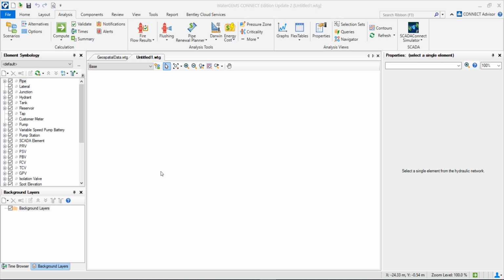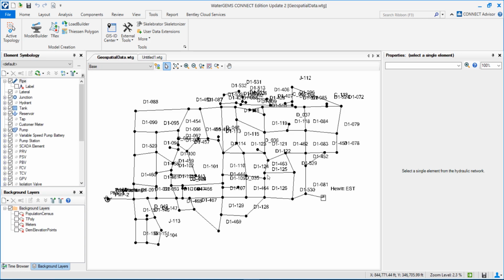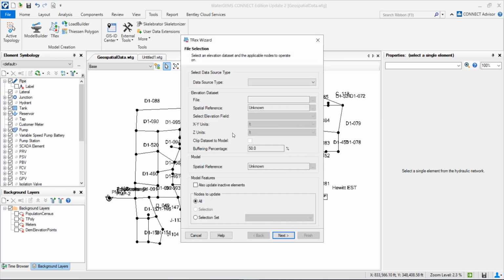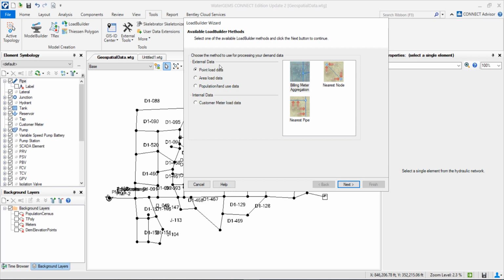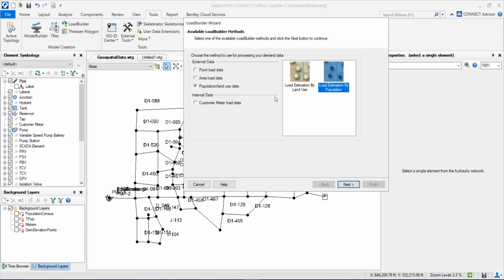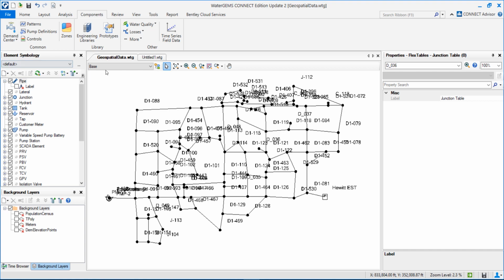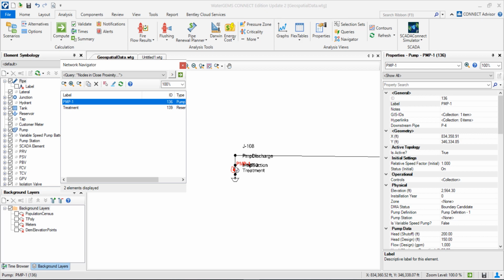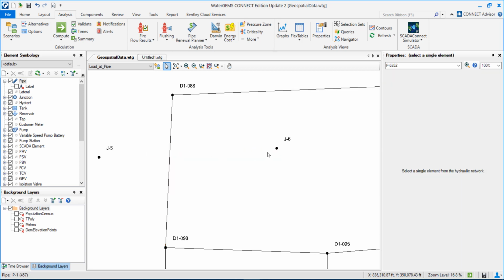WaterGEMS/WaterCAD Fundamentals Part 20: Workshop 9 (ModelBuilder, TRex and LoadBuilder)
In this workshop, you will build a model from shapefiles. You will also learn how to use the network navigator tool to find and locate elements quickly. You will also import model demand data from two different kinds of data sources including shapefile data. The first raw data source you will use is customer meter data. The second data source you will use is population data assigned to polygons. You will also import elevation data from a digital elevation model as a shapefile. This video includes an overview of the “ModelBuilder, TRex and LoadBuilder” exercise.

Applicable products: WaterCAD, WaterGEMS.